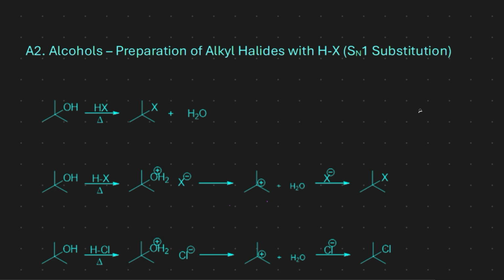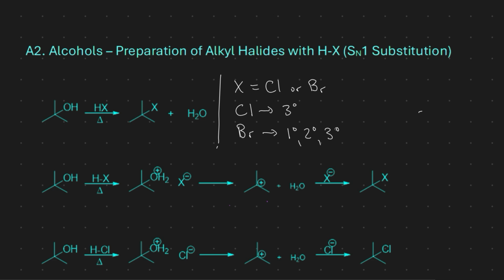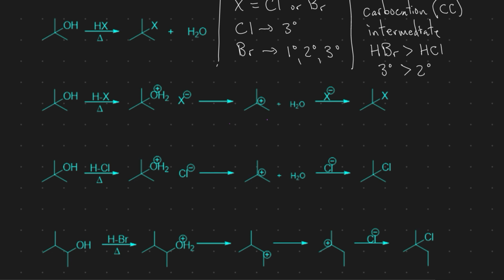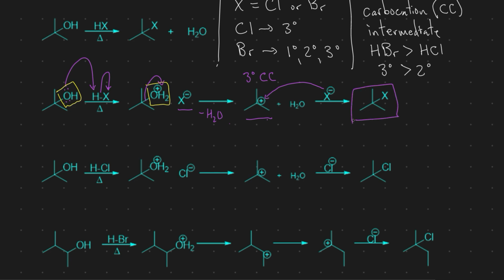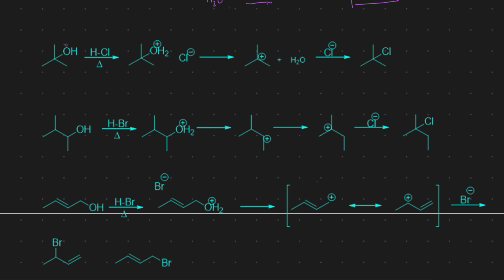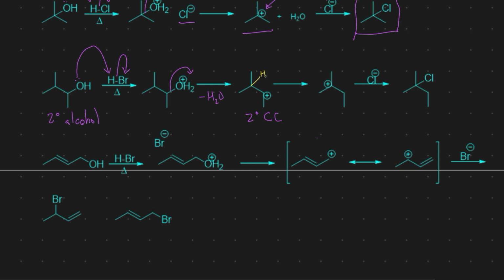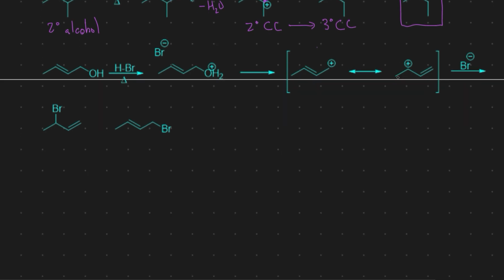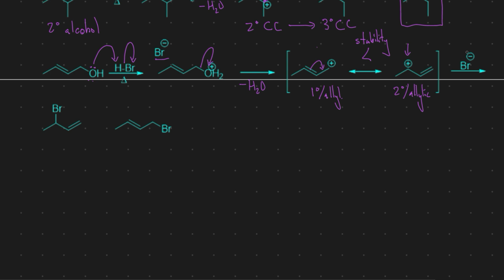A2. Alcohols - Preparation of Alkyl Halides via HX - SN1 Substitution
We go over reaction conditions and the mechanism for the preparation of alkyl halides from secondary or tertiary alcohols.